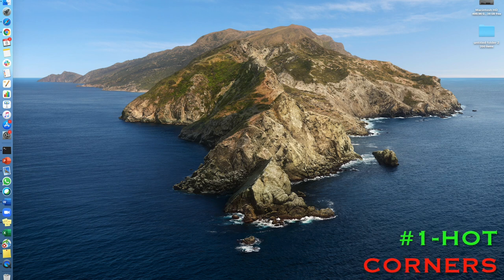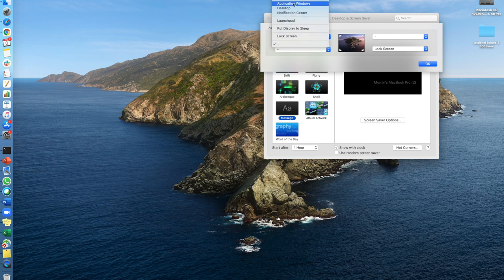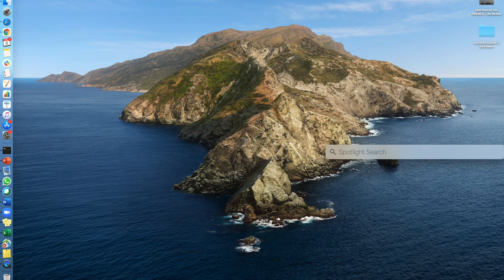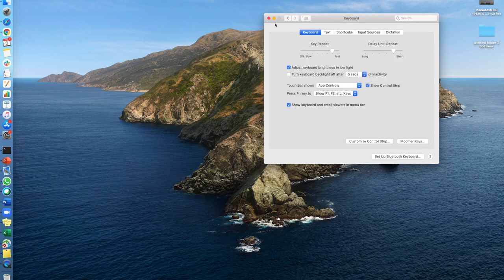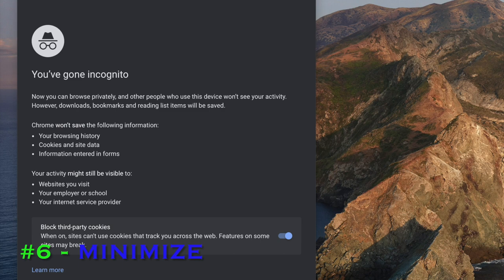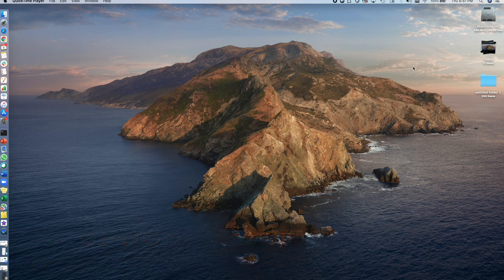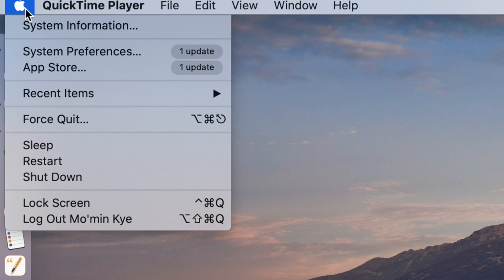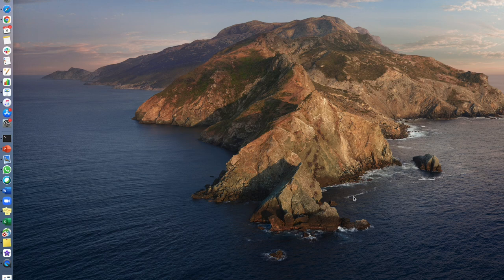Top Ten Incredibly Useful Mac Shortcuts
Enjoy the 10 incredibly useful Mac shortcuts. Some of these even I didn't know about. Share away!

0:00 - Intro
0:42 - Hot Corners
2:26 - Spotlight Search
2:59 Keyboard Modifier
3:50 - Tabbing
4:23 - Force Quit
4:51 - Minimization
5:15 - Do not disturb mode
5:55 - Expanded Menu
6:40 - Extra Menu Items
7:55 - Hide open apps
8:12 - Outro